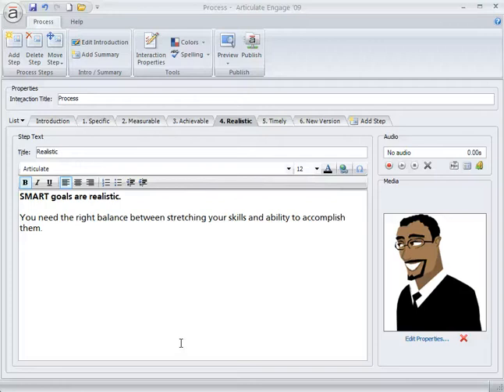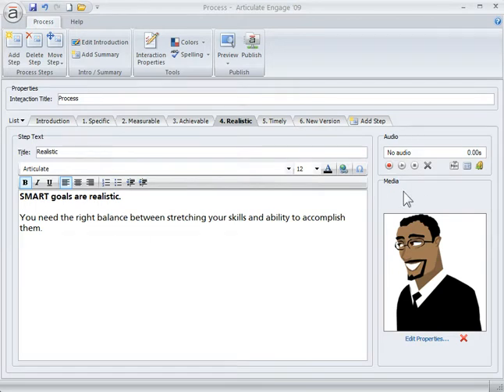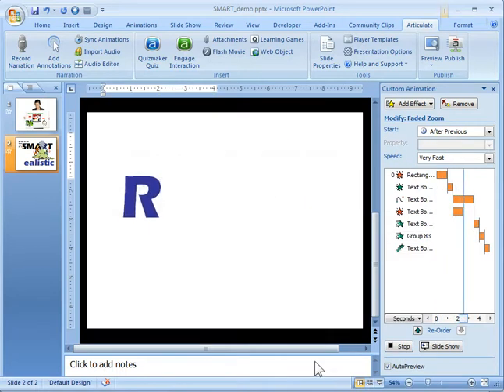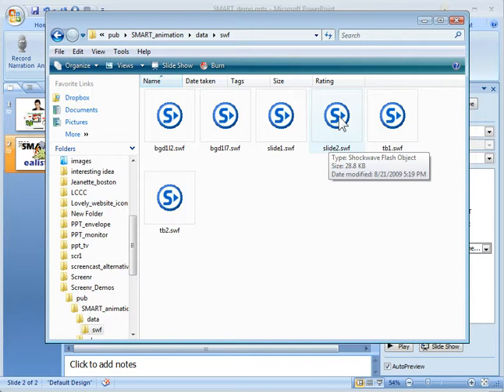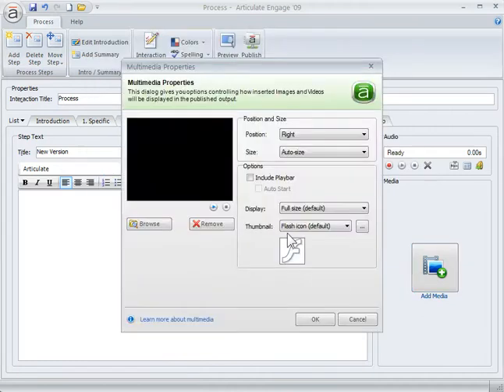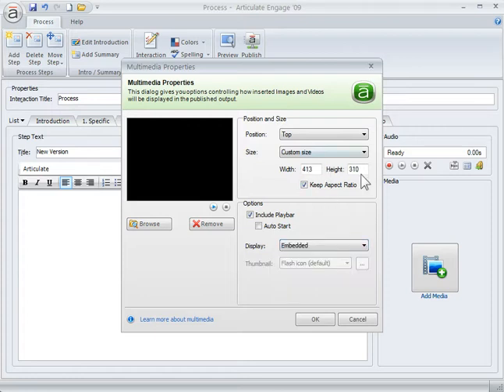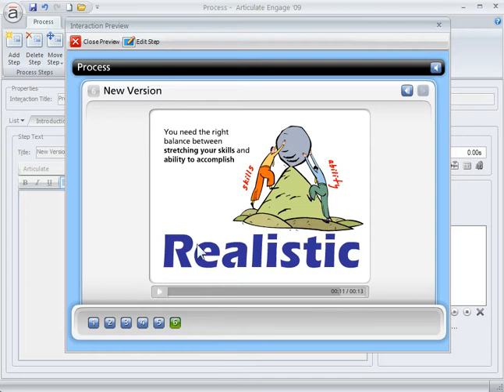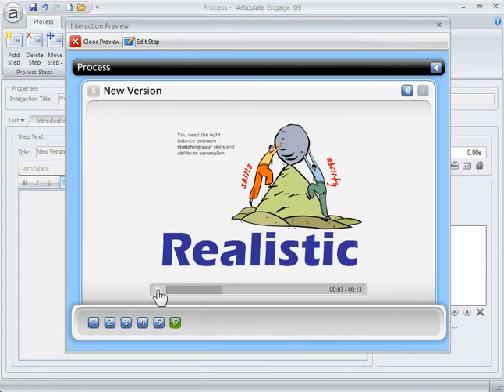Use PowerPoint to create Flash movies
Use PowerPoint to create Flash movies and then add them to Articulate Engage.